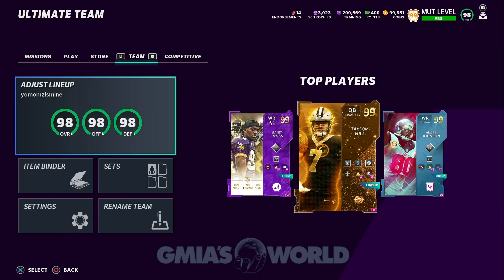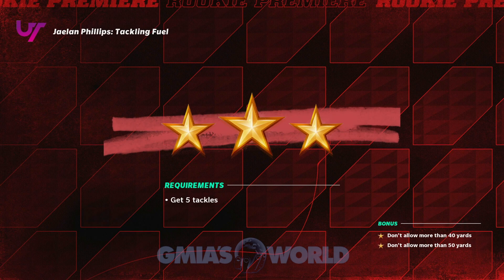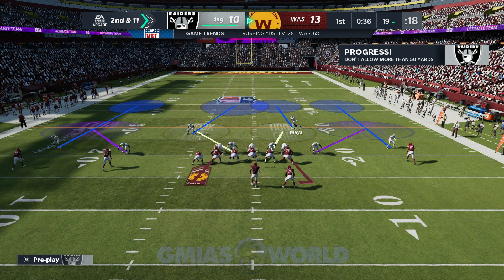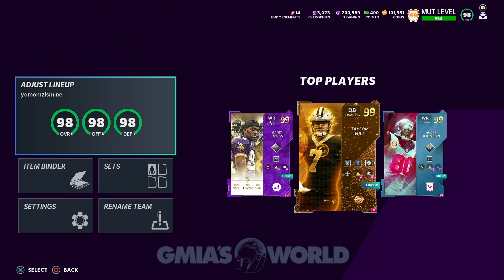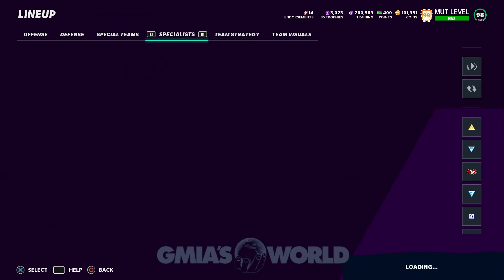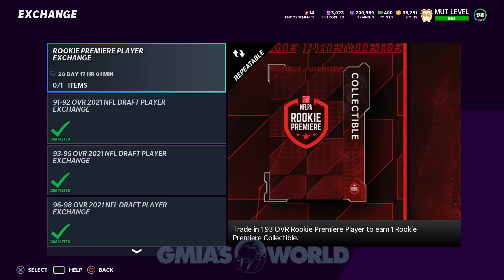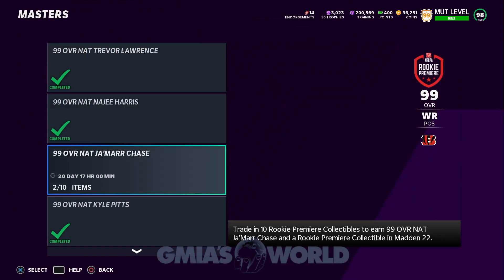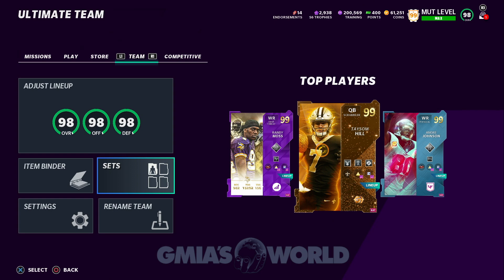How To Fix Rookie Premieres Solos Glitch Locked Out Of MUT 21 for PS & XBOX! Madden 21 Tips & Tricks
Todays Madden 21 gameplay video goes over FREE Madden 21 coins free mut 21 packs How To Fix Rookie Premieres Solos Glitch Locked Out Of MUT 21 for PS & XBOX! Madden 21 Tips & Tricks!